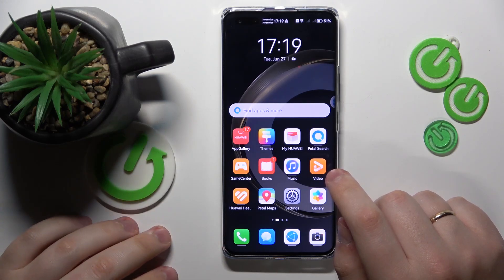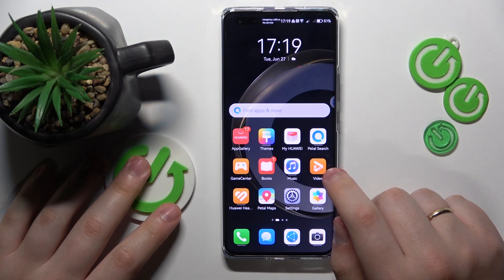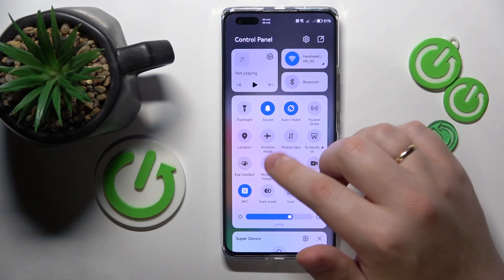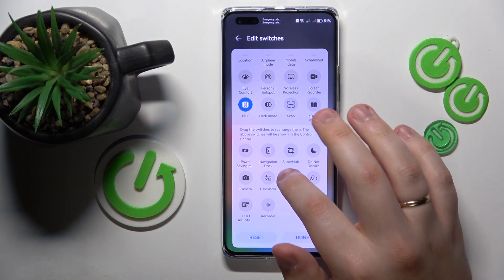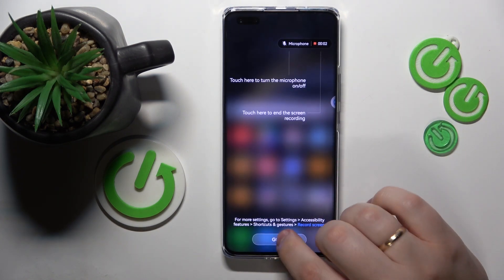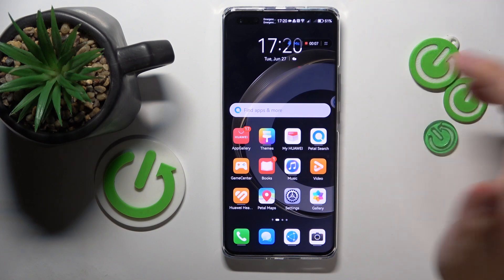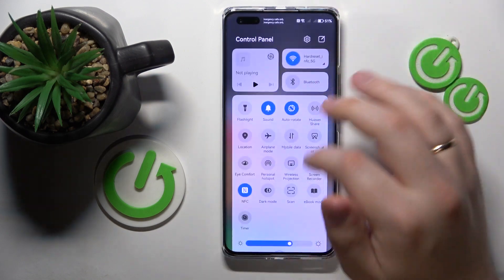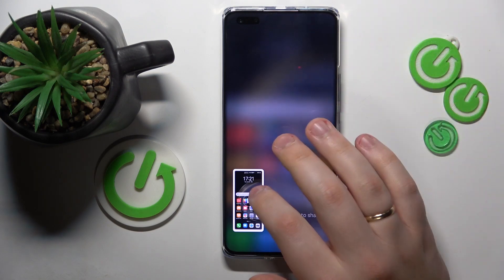How to Screen Record in HUAWEI Phone - Using the Screen Recorder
In this YouTube tutorial, we'll show you how to unleash the power of the built-in screen recorder on your HUAWEI phone. Whether you want to capture a gameplay highlight, create a tutorial, or share a memorable moment from your device, the screen recorder has got you covered. Join us as we guide you through the process of accessing and using this powerful feature. Learn how to customize your recording settings, including adjusting resolution, selecting audio sources, and enabling touch gestures for enhanced visibility. We'll also explore editing options, such as trimming, adding text, and inserting audio overlays, to give your recordings that professional touch. Discover how easy it is to share your screen recordings with friends and family through various platforms, including social media and messaging apps. With the built-in screen recorder on your HUAWEI phone, the possibilities are endless. Don't miss out on capturing and sharing your device's best moments. Watch this video, become a screen recording pro, and take your content creation to the next level. Get ready to showcase your device's capabilities with the built-in screen recorder on your HUAWEI phone!

How to record the screen on a HUAWEI phone? How to use the Screen Recorder on a HUAWEI smartphone? How to find the built in system screen recorder on the HUAWEI phone?